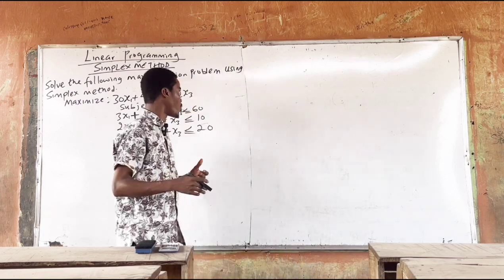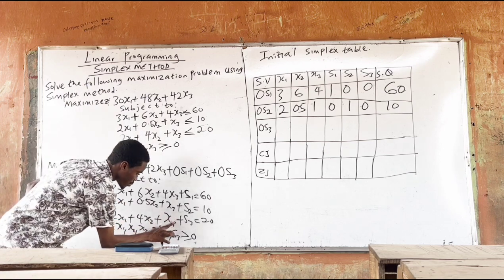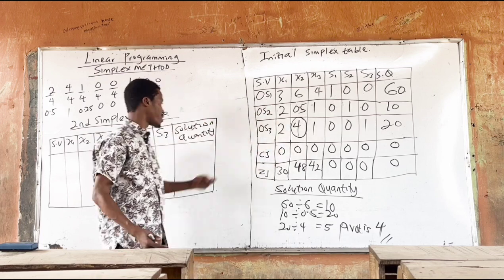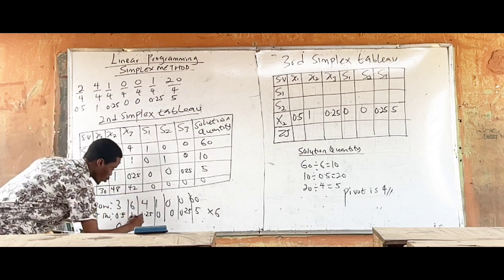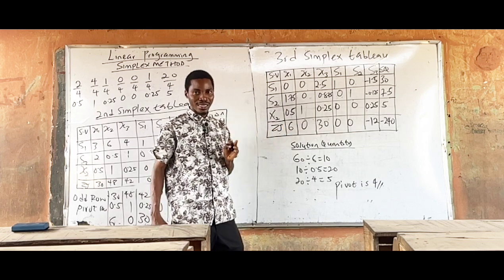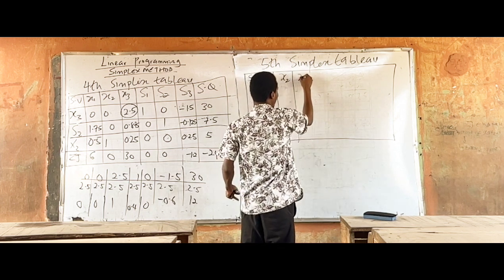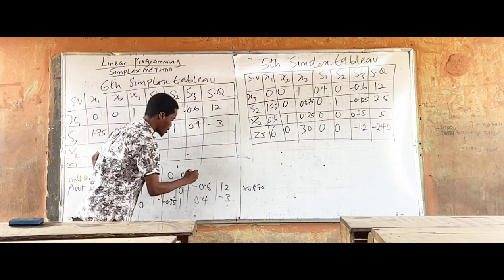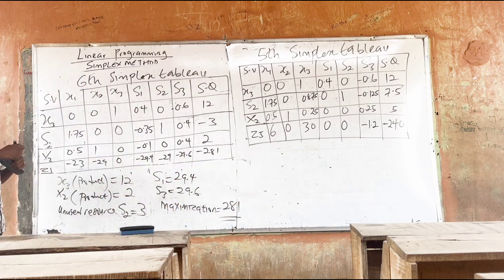Solving LPP by Simplex Method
This tutorial  video talks about that how Linear Programming Problem is solved using Simplex Method, which the optimal solution is achieved i.e the objective functions (ZJ) elements is either zero or negative.